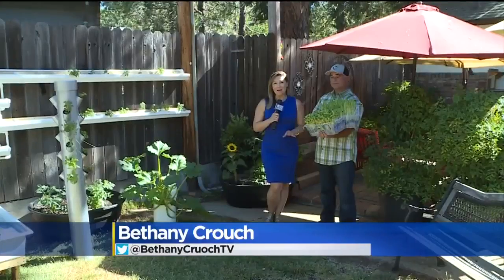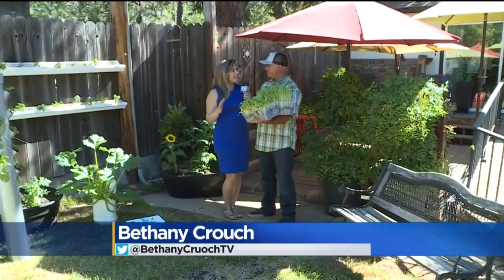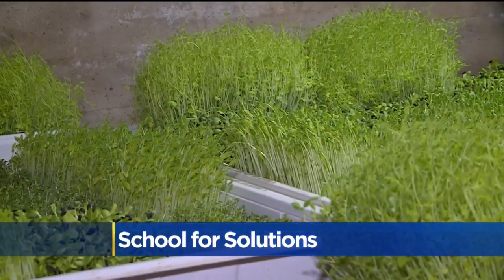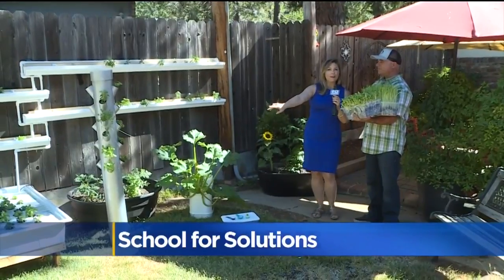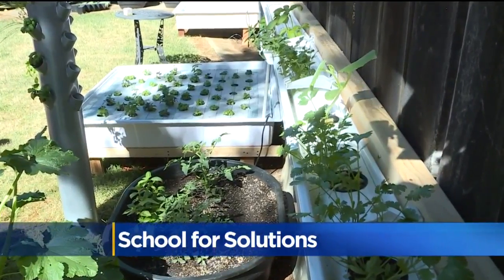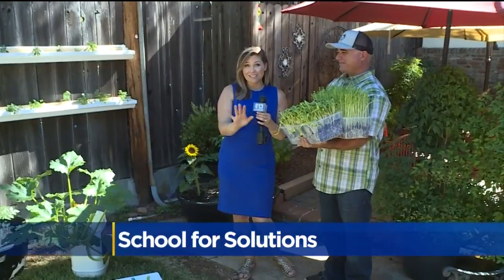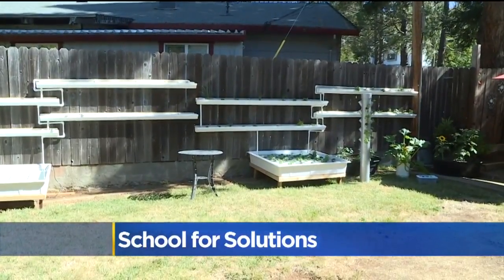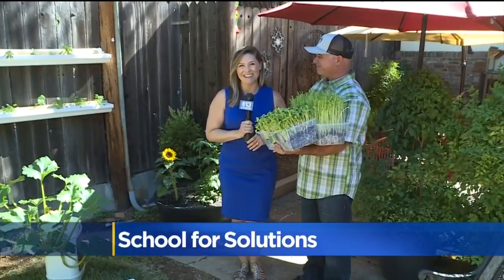Farmer Joe Teaching Kids How To Grow Their Own Salad Greens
Farmer Joe travels the world to teach user friendly gardening skills for everyone.